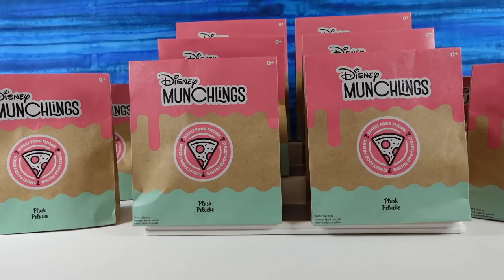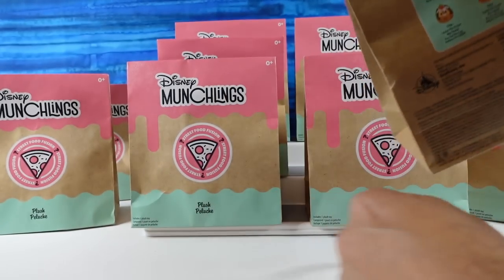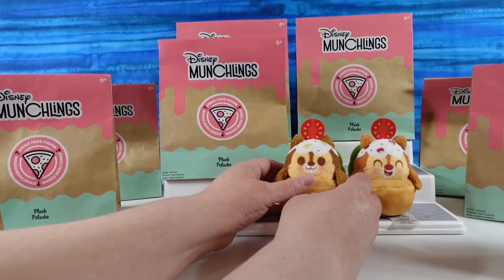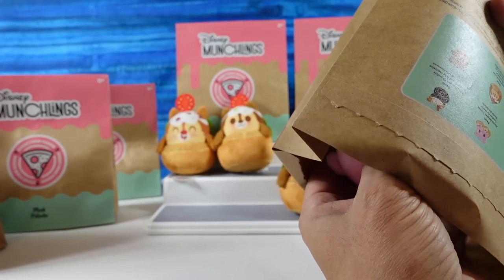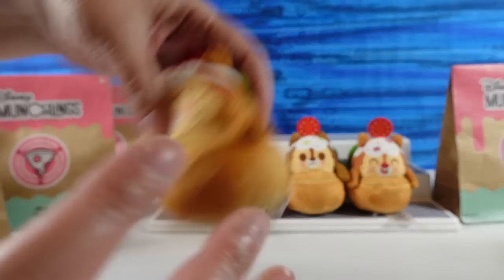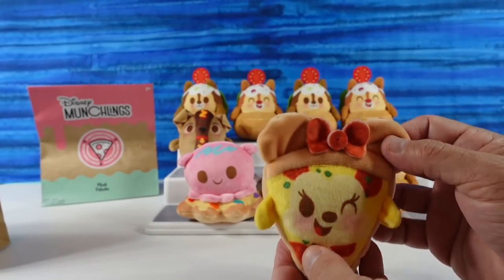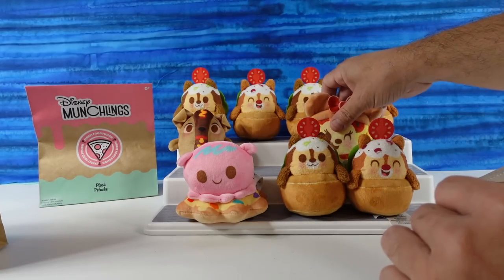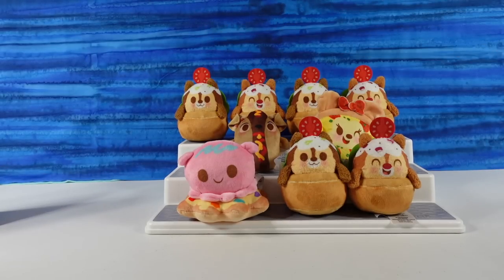Disney Munchlings Target Edition Street Food Fusion Blind Bag Opening Review | CollectorCorner